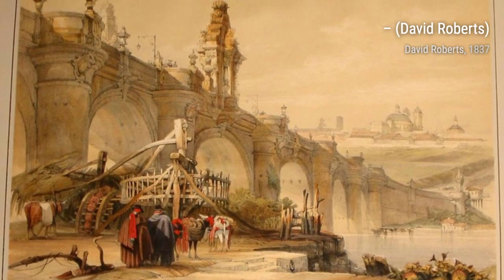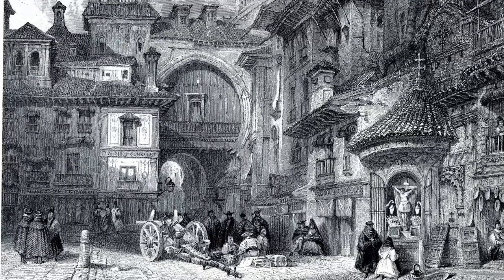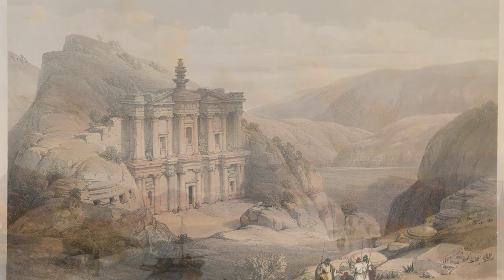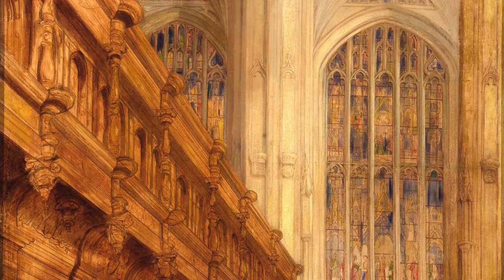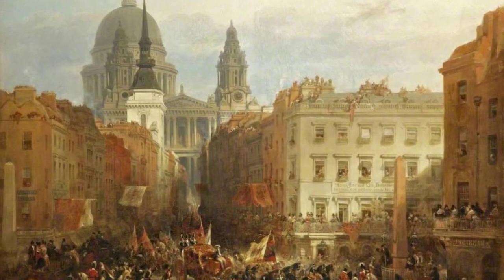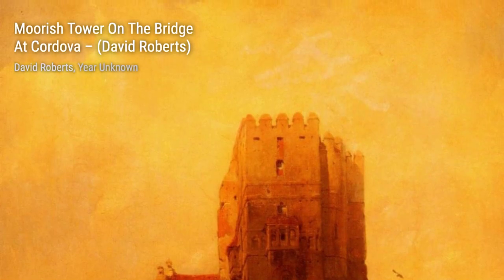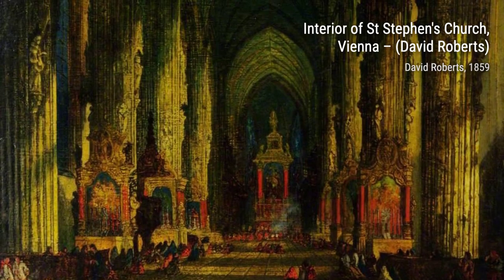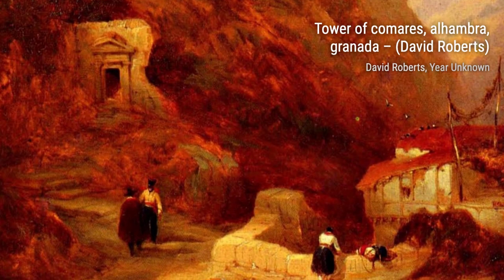261 Drawings and Paintings by David Roberts (painter): A Stunning Collection (HD)(Part 2)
David Roberts RA RBA was a Scottish painter. He is especially known for The Holy Land, Syria, Idumea, Arabia, Egypt, and Nubia, a prolific series of detailed lithograph prints of Egypt and the Near East that he produced from sketches he made during long tours of the region . These and his large oil paintings of similar subjects made him a prominent Orientalist painter. He was elected as a Royal Academician in 1841.